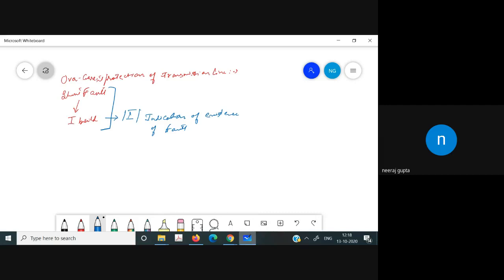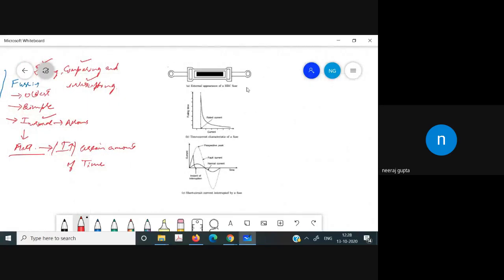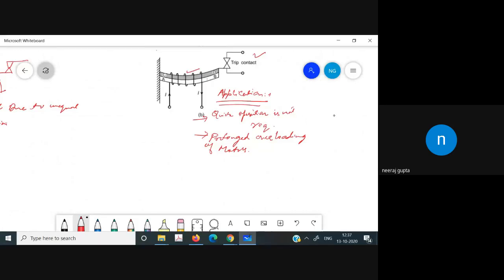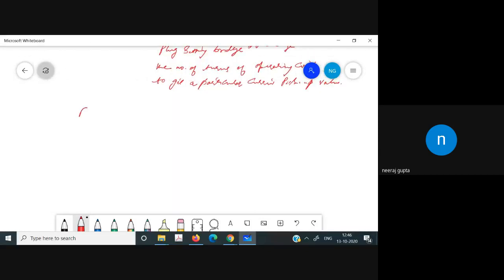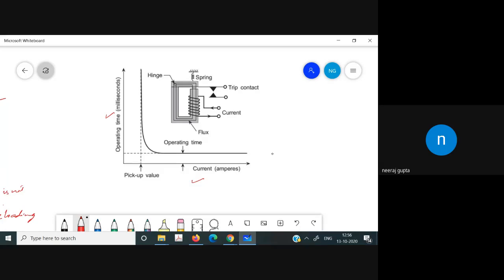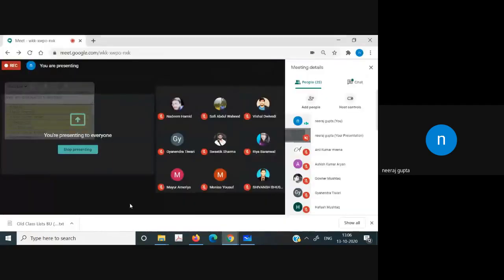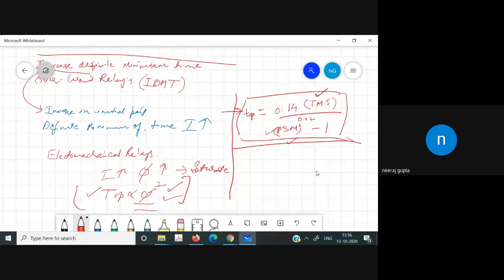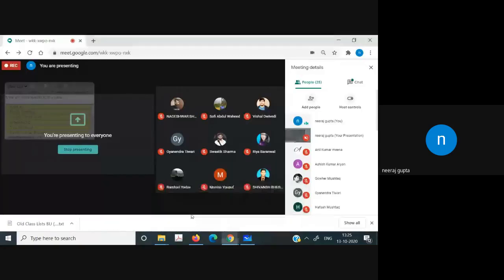Chapter 2 Module 1 OC Protection Relays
Chapter 2 Module 1 O.C. Protection Relays
Fuse
Thermal Relays
O.C. Relay
Instantaneous O. C. Relay
Definite Time O. C. Relay
Inverse Time O. C. Relay
IDMT etc